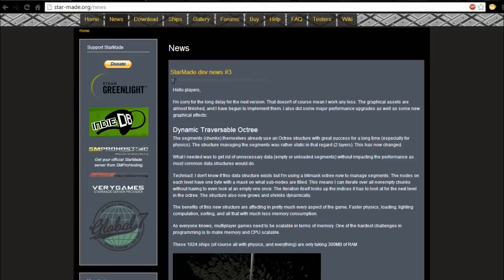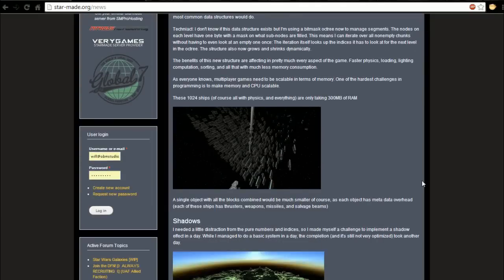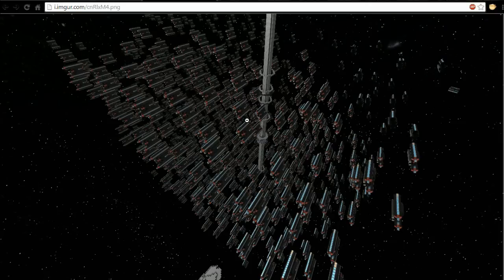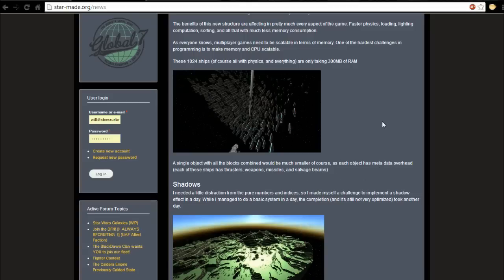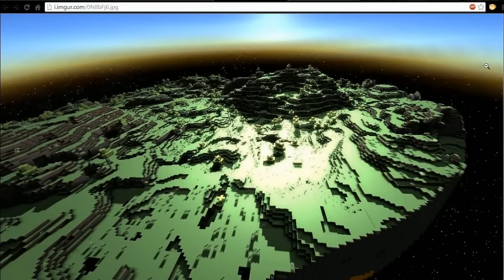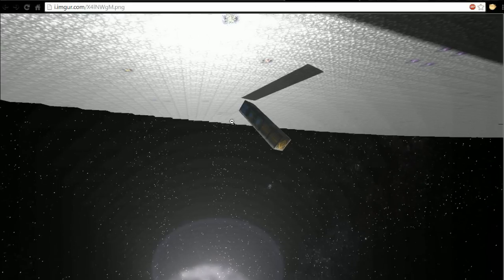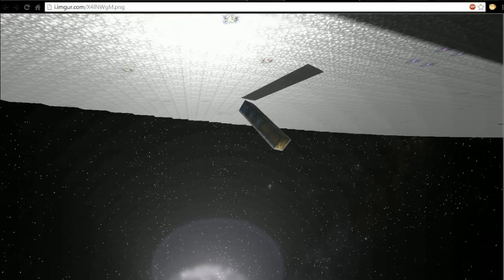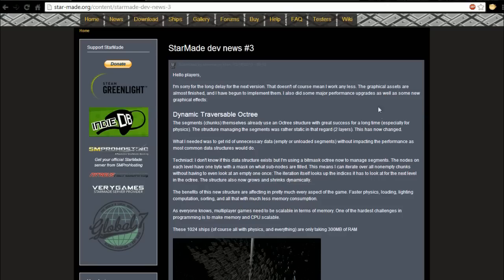Official Starmade Weekly News [15.12.13]